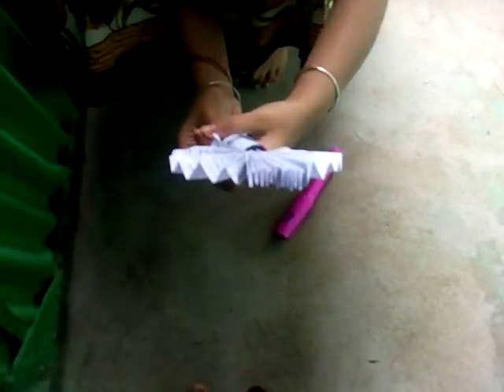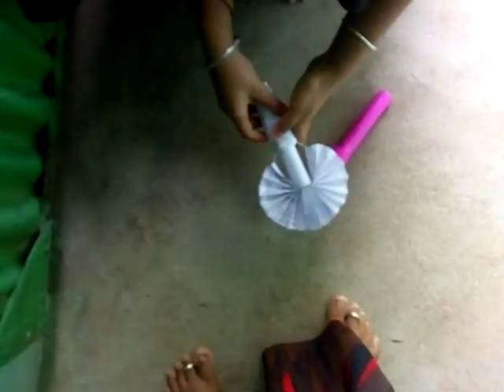easy paper carft video